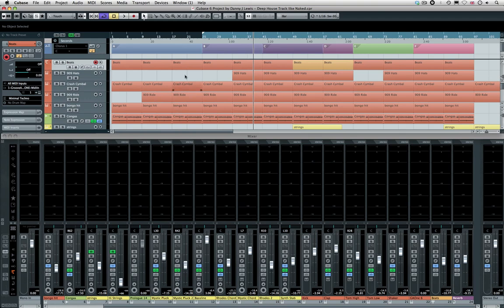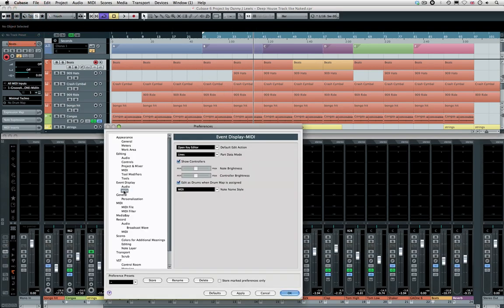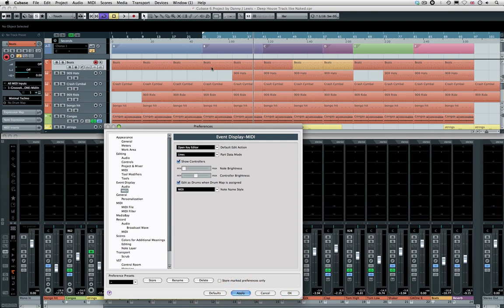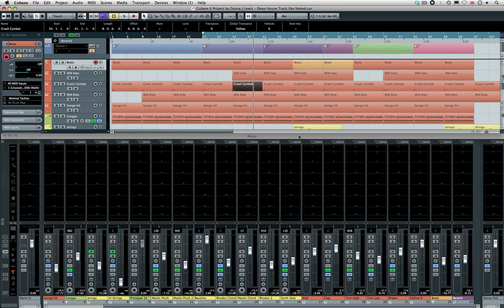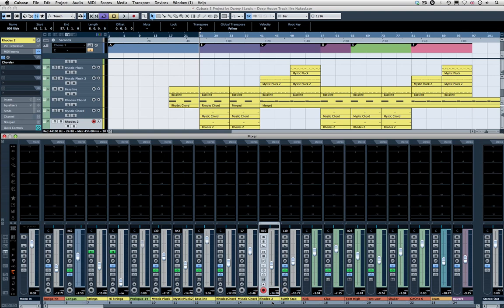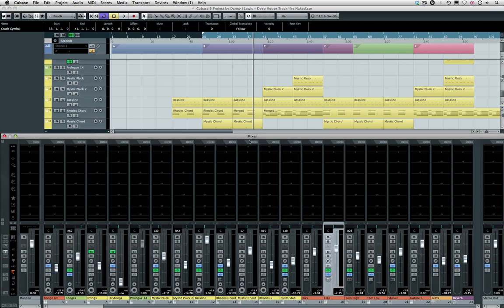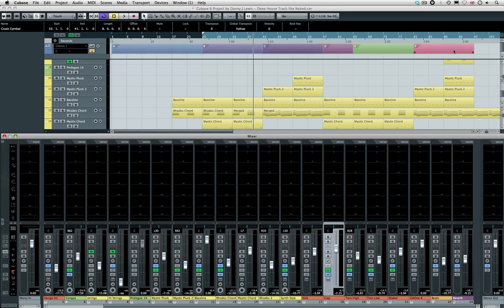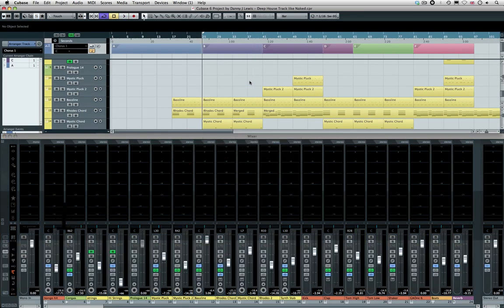Cubase 6 vs 5 Interface Comparison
You can sign up for the Cubase Course I have developed